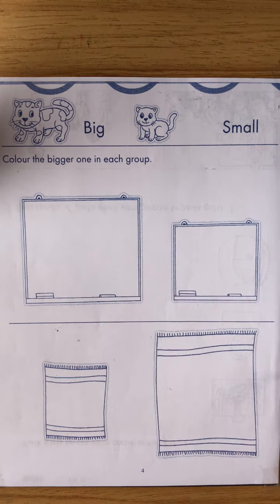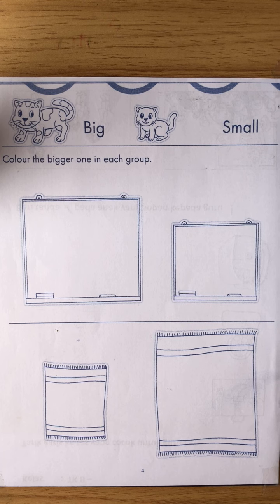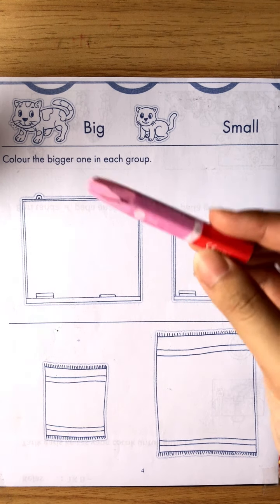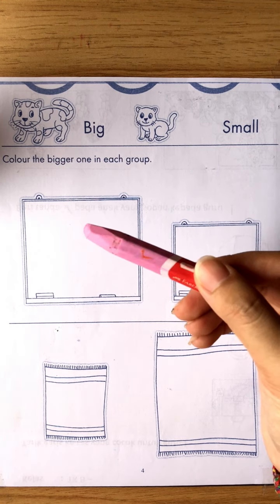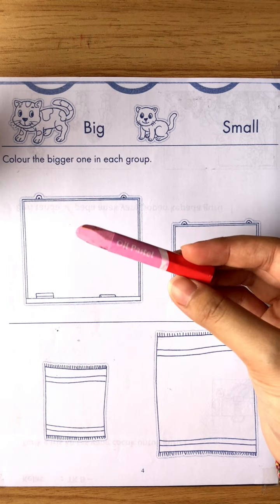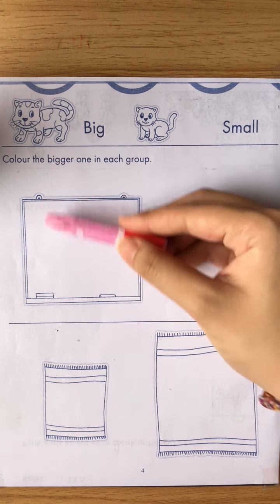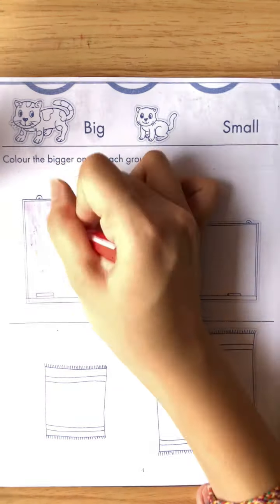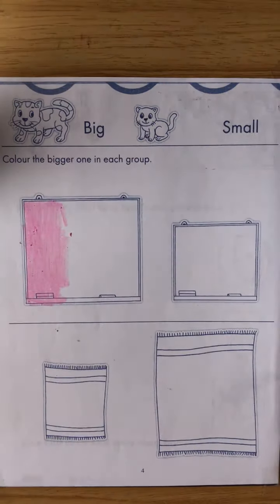PG -- Mathematics Activitybook Page 4&5 Thur,05th Augst 2021